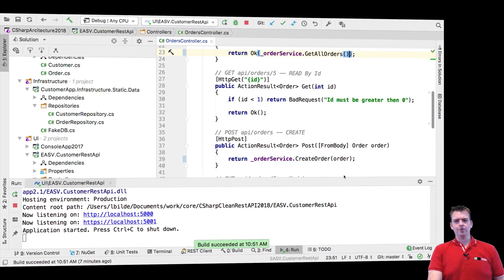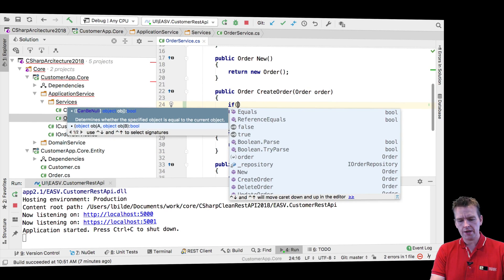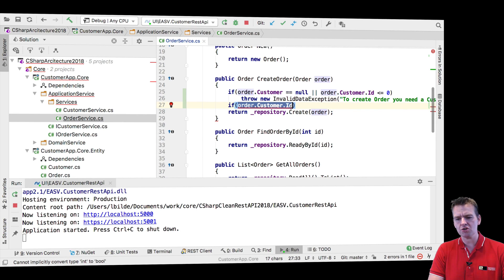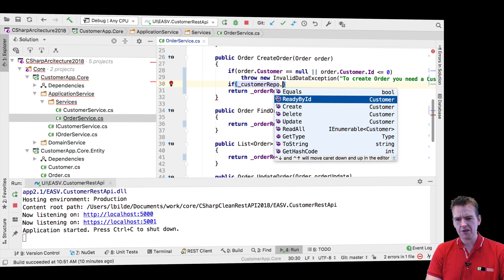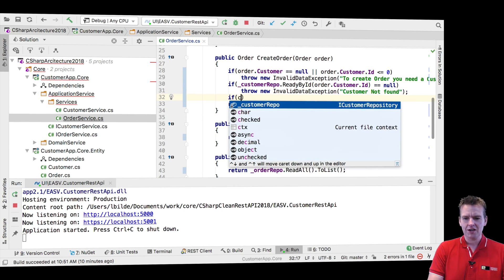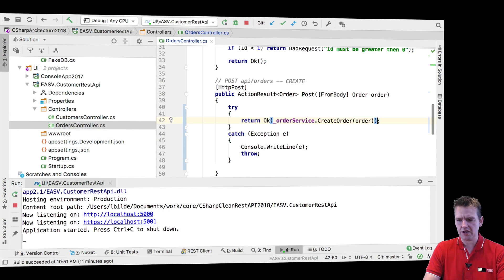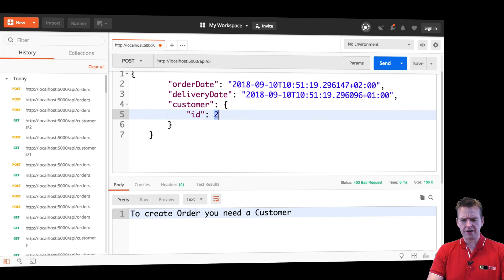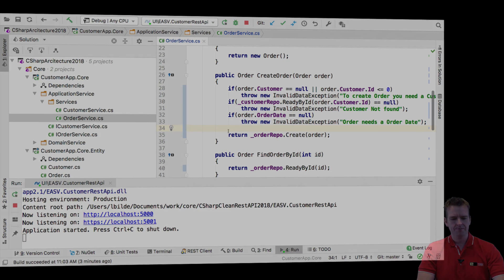C# CLEAN REST API and more with NET Core 2018 | S3P30 | Core Validations with Exceptions